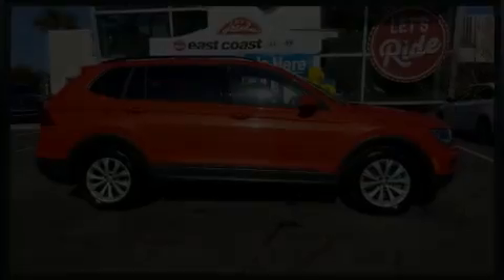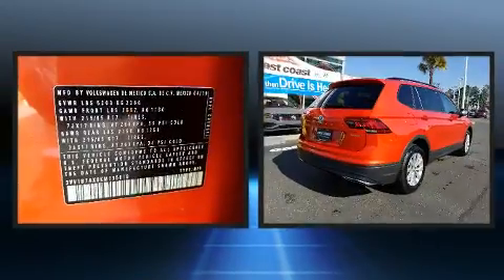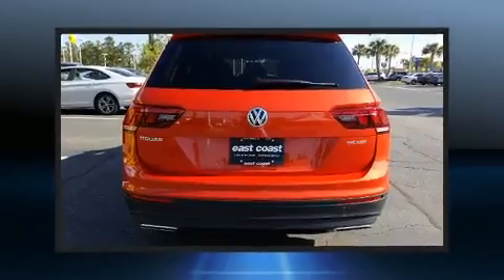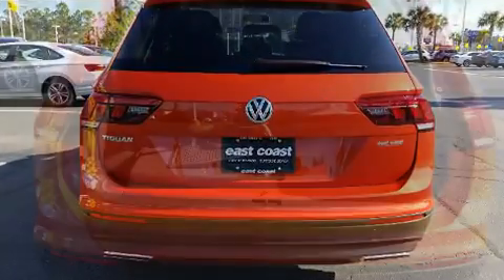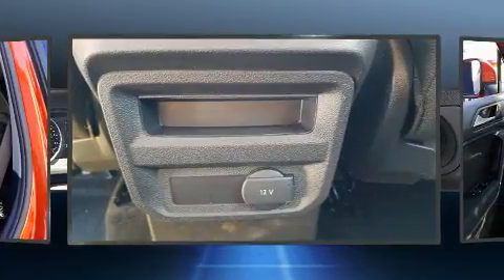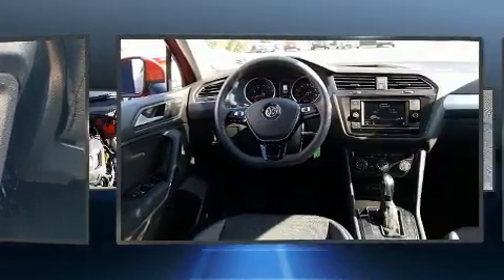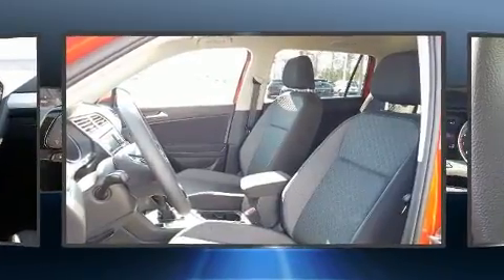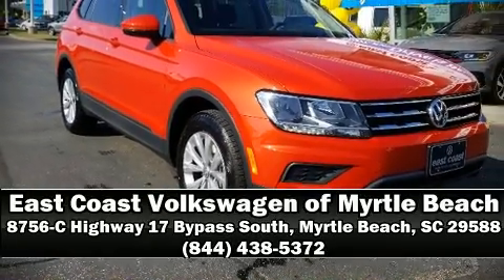2019 Volkswagen Tiguan S in Myrtle Beach, SC 29588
8756-C Highway 17 Bypass South

Load your family into the 2019 Volkswagen Tiguan. With fewer than 5,000 miles on the odometer, this 4 door sport utility vehicle prioritizes comfort, safety and convenience. Under the hood you'll find a 4 cylinder engine with more than 170 horsepower, and for added security, dynamic Stability Control supplements the drivetrain. Turbocharger technology provides forced air induction, enhancing performance while preserving fuel economy. Volkswagen prioritized practicality, efficiency, and style by including: air conditioning, tilt steering wheel, power windows, cruise control, an overhead console, rear wipers, and a split folding rear seat. Audio features include an AM/FM radio, and 6 well positioned speakers. In the event of a rollover collision, side curtain airbags provide additional protection for outboard seated passengers. It also arrives with a Carfax history report, providing you peace of mind with detailed information. Our experienced sales staff is eager to share its knowledge and enthusiasm with you. We'd be happy to answer any questions that you may have. Stop by our dealership or give us a call for more information.